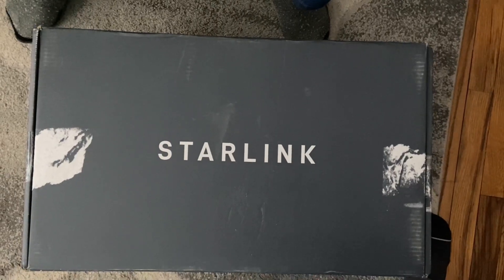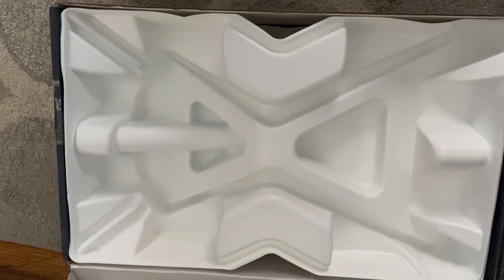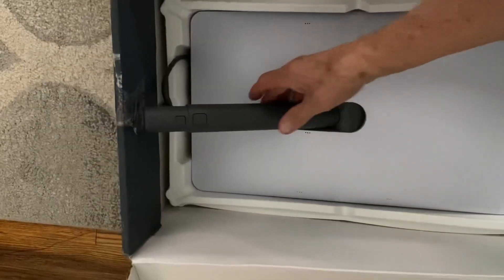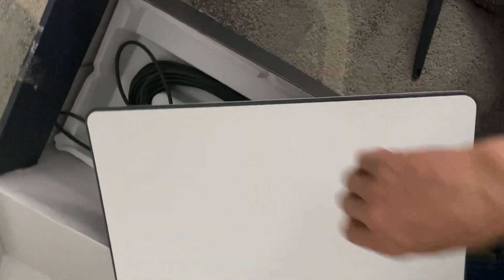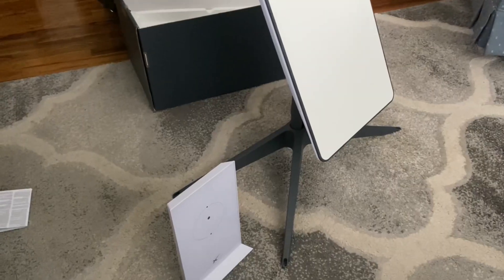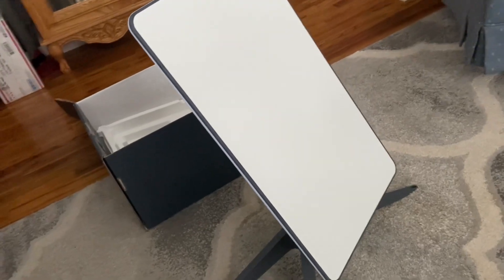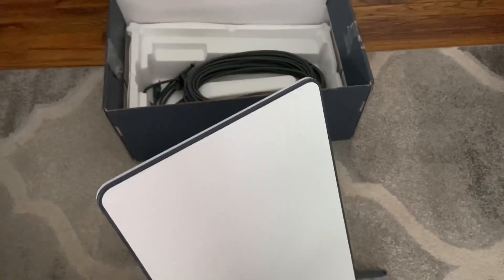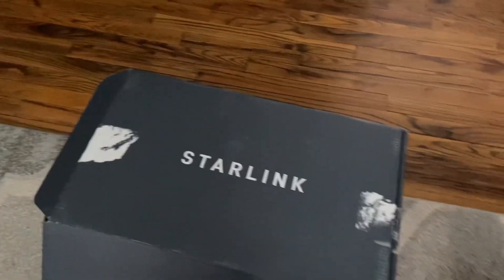Starlink satellite Internet - unboxing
Good satellite internet
@Starlinks Satellite Internet